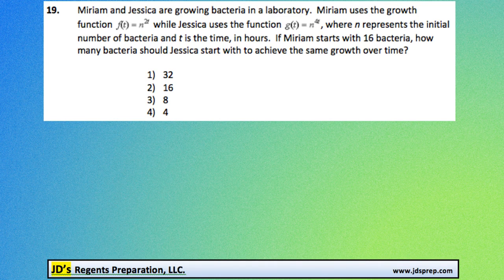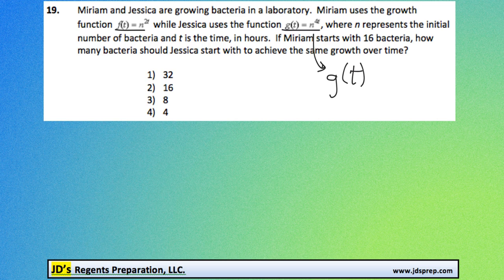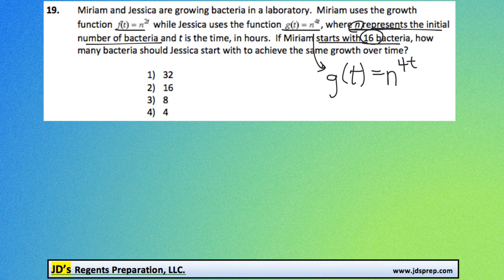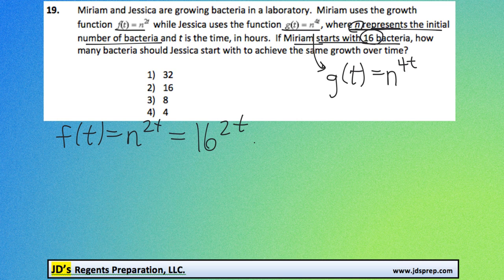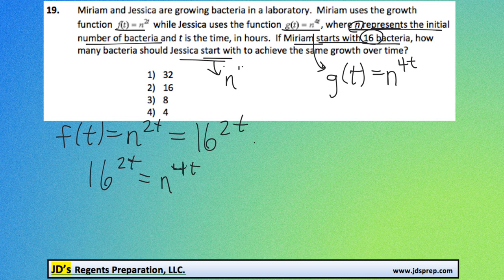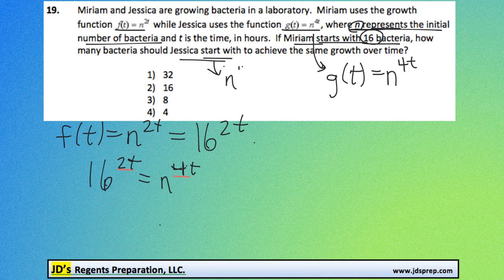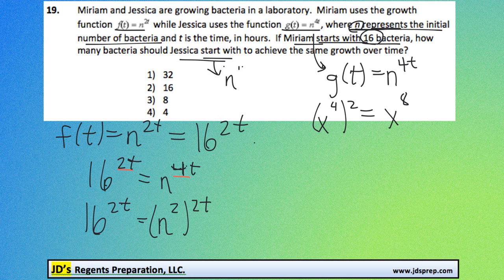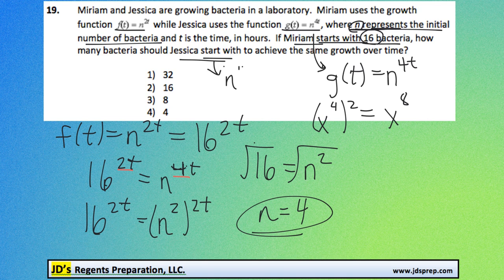Alg 01 2015 19